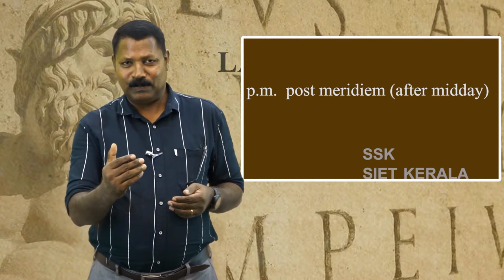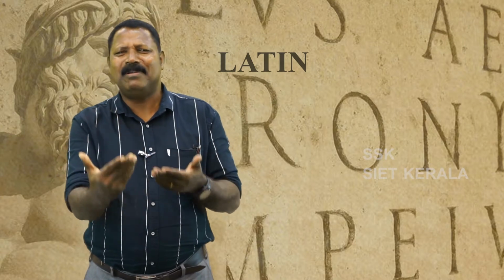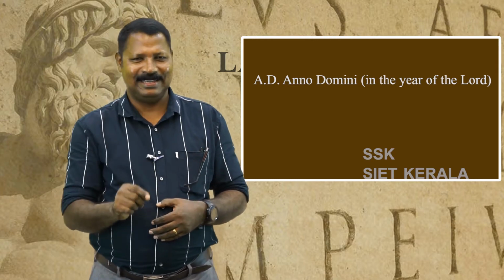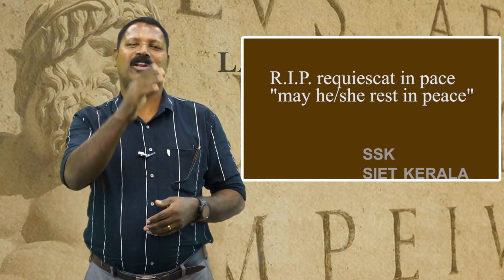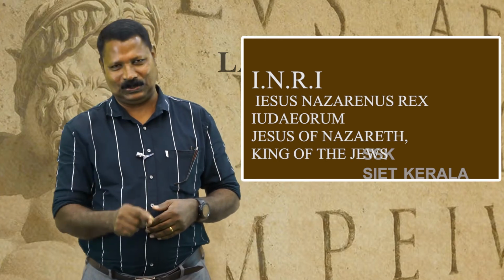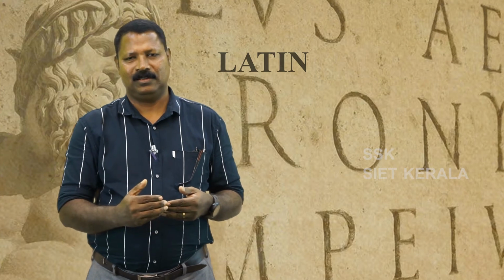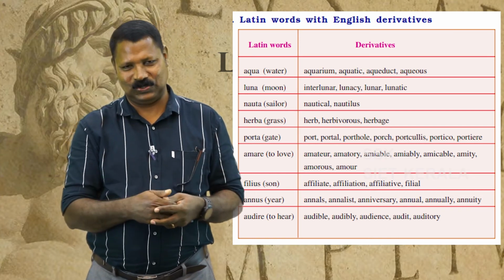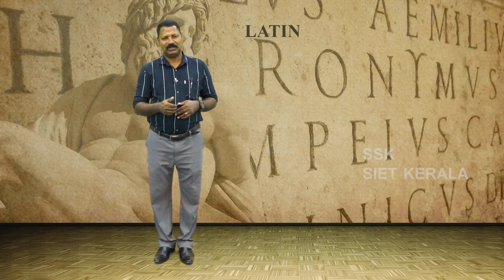SIET KERALA- PLUS ONE- LATIN- LESSON 01 PART 01